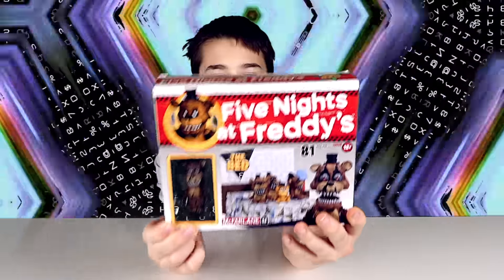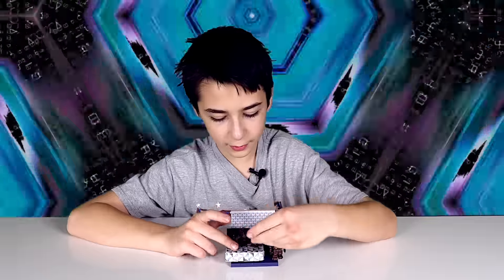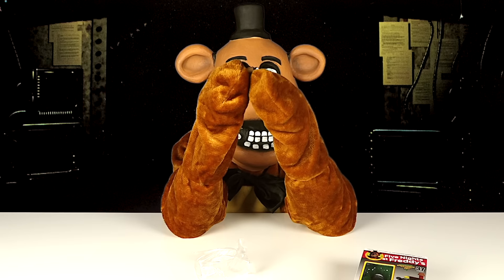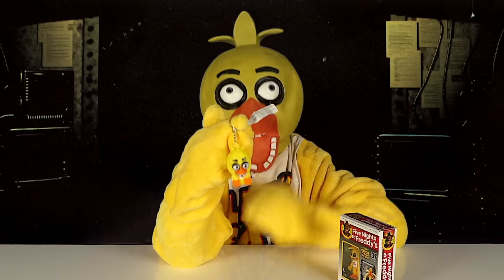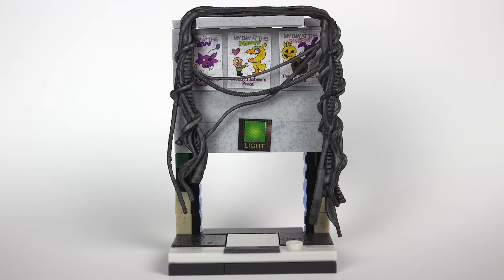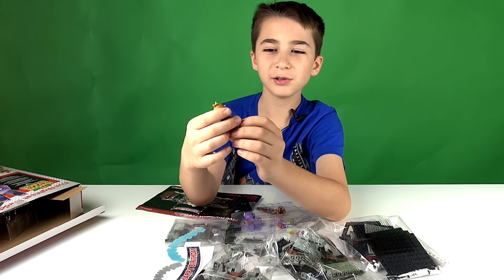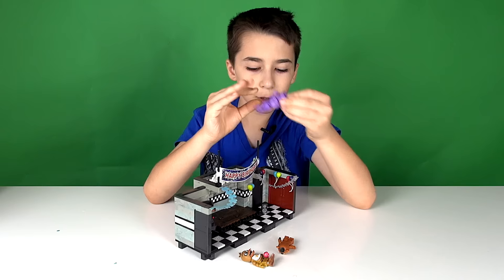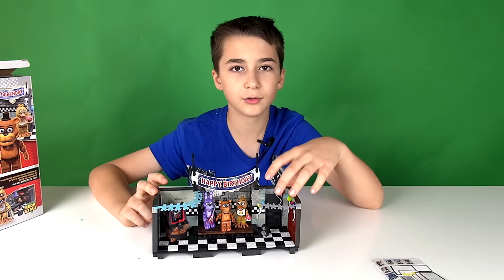FNAF The Bed - Five Nights At Freddy's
Robert-Andre unboxes the five nights at freddy's the bed construction set by mcfarlane toys.  It is similar to a lego set. There are also other fnaf uboxings in this video too like the show stage, nightmare with right hall and more.